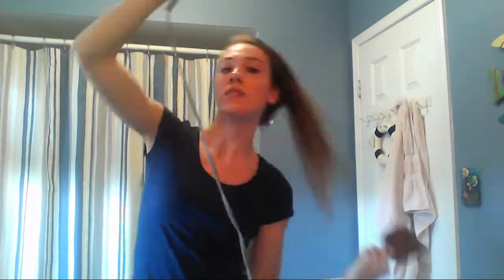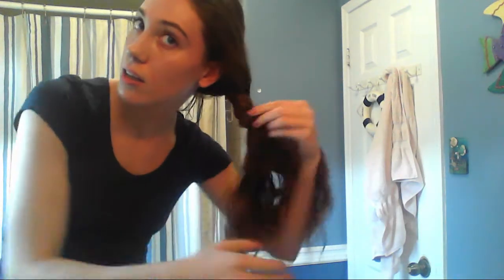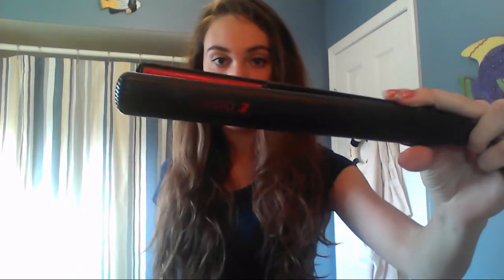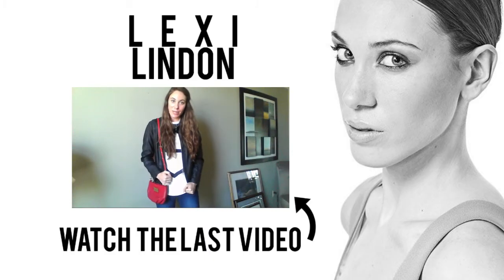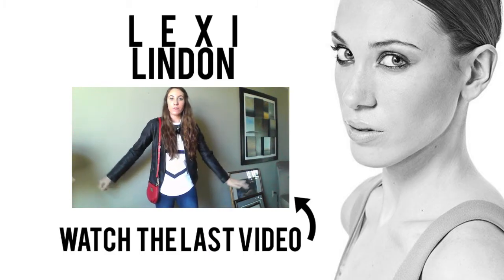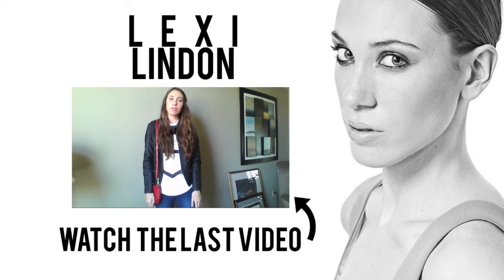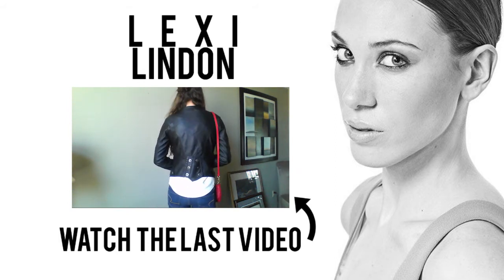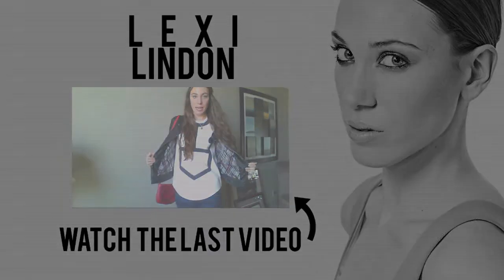Easy and Natural Waves Hair Tutorial! | LexiLindon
Watch in HD!

You asked for it: a tutorial for easy and natural waves! I hope you enjoy it :)